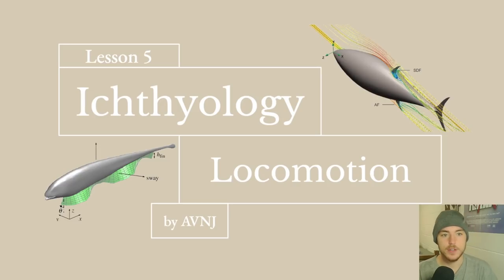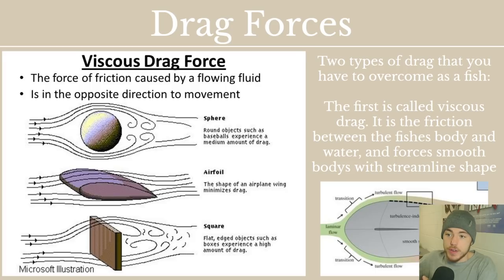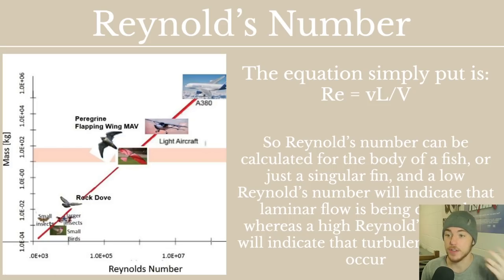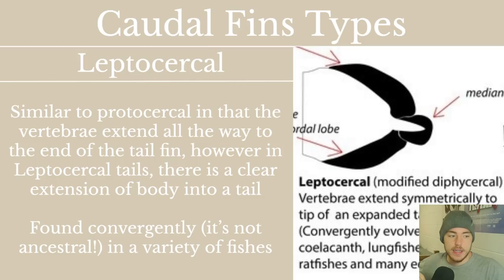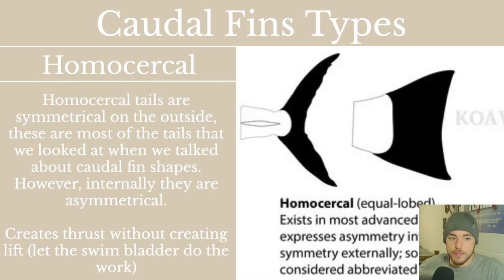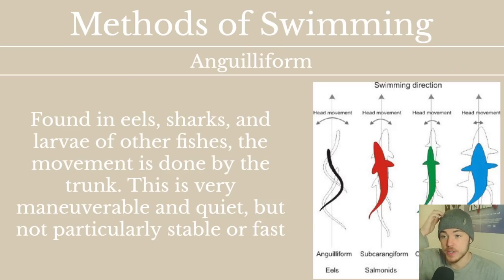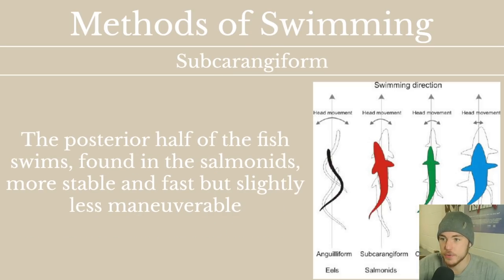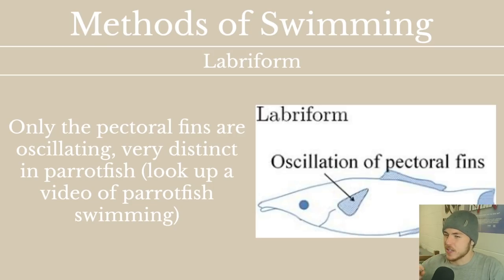Ichthyology Lesson 5 - Fish Locomotion